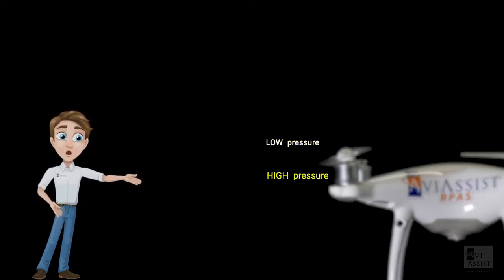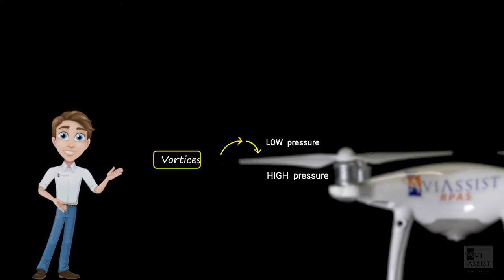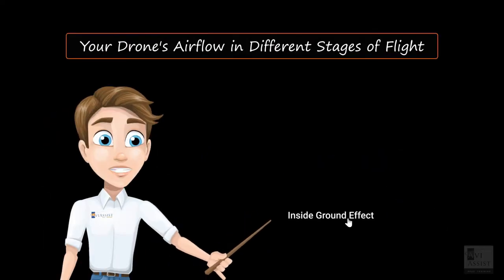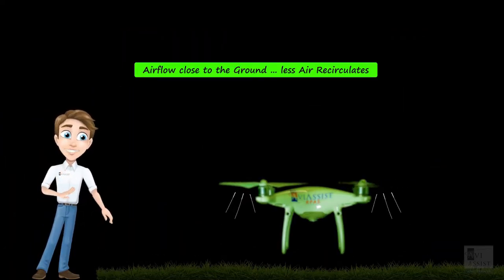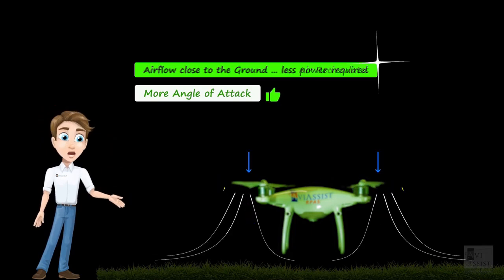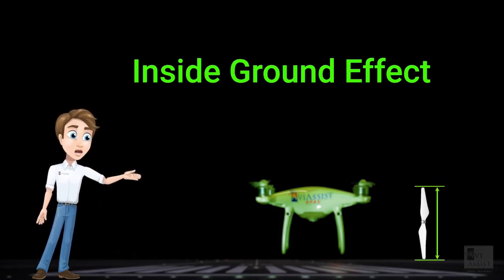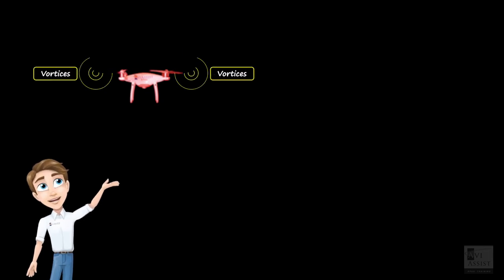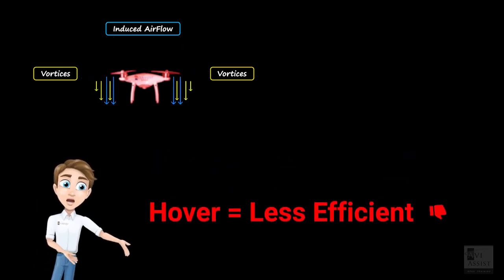Drone Airflow MAGIC 😱🚁 | Ground Effect + Hover + Translational Lift Explained LIVE! ⚡✨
Description:

Watch the mind-blowing airflow magic behind drone performance! 🚁⚡
See how ground effect, hover stability, and translational lift create insane lift power with live visual vibes.
Perfect for fans of drone tech, engineering, physics, UAV science, and satisfying airflow animations.
This will change how you look at drones forever 😱✨🔥

Airflow is the movement of air around the rotors that generates lift. Ground Effect is the extra lift a drone gets when flying close to the ground. Hover is when a drone stays stationary in the air, balancing lift and weight. Translational Lift occurs when a drone moves forward, gaining more lift and efficiency from undisturbed air.

Follow us everywhere:
*The_Drone_Explorer*